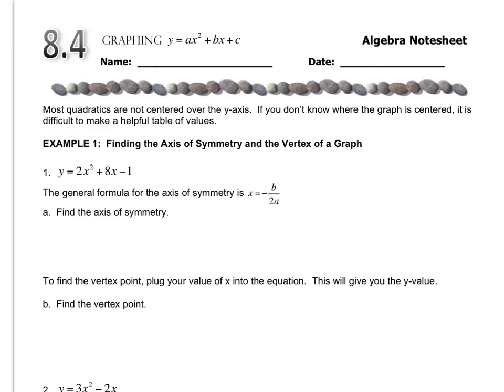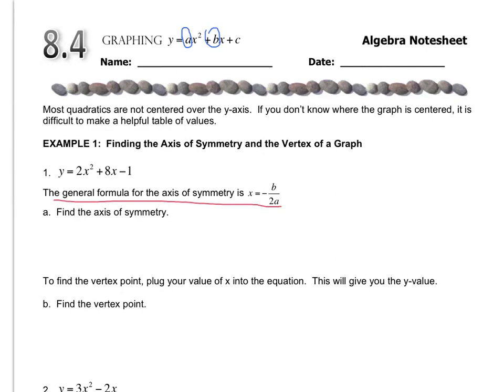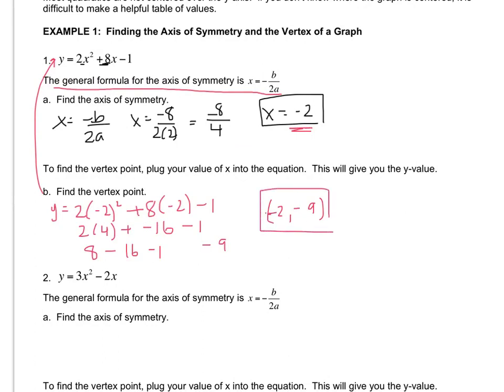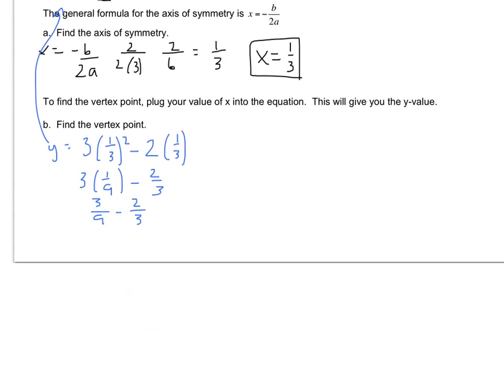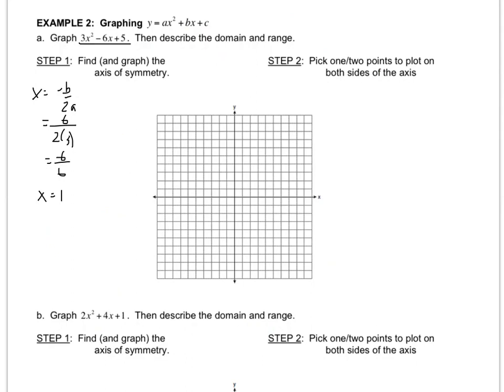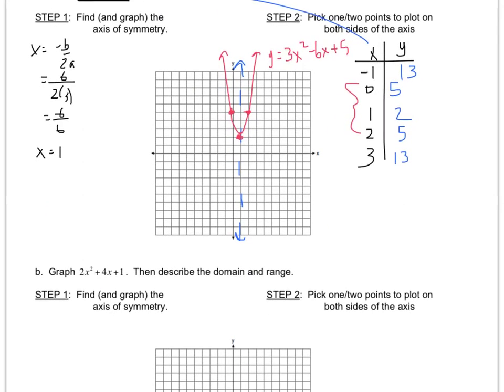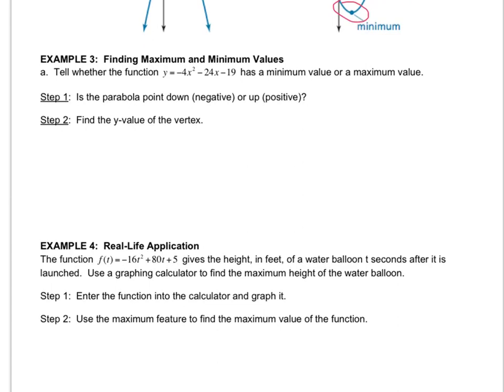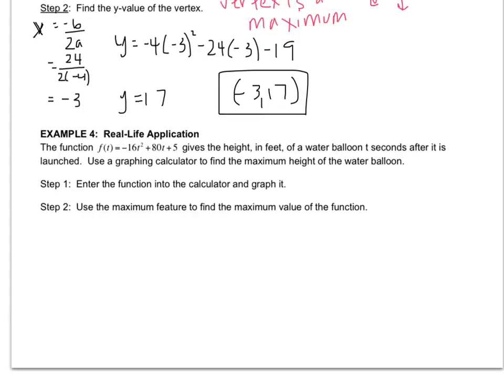Algebra - 8.4 Graphing y=ax^2+bx+c